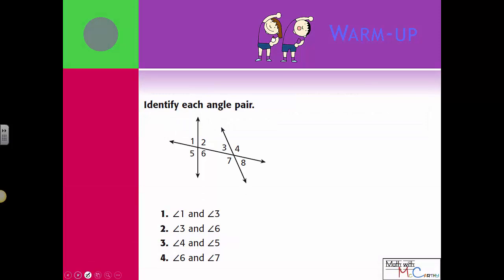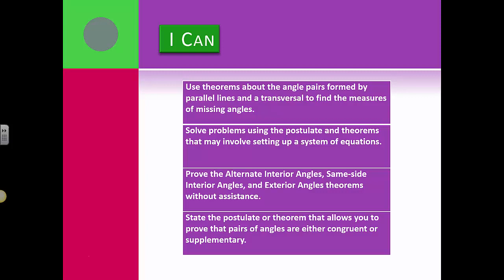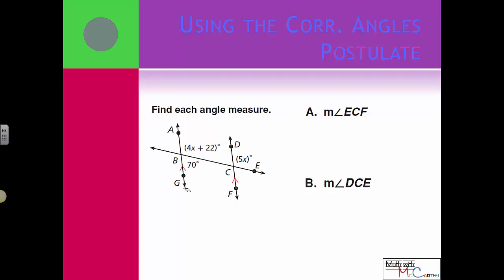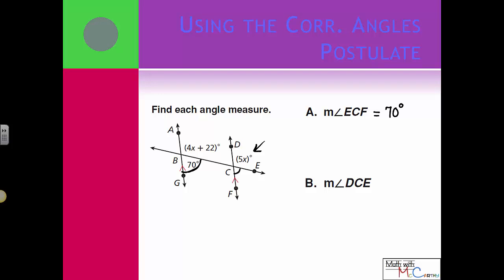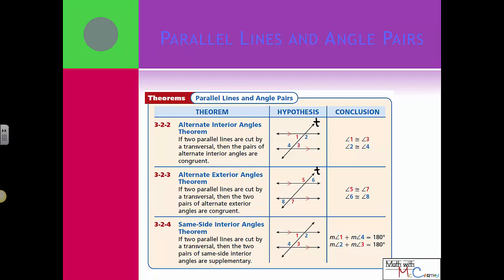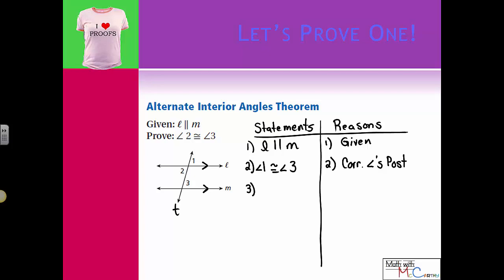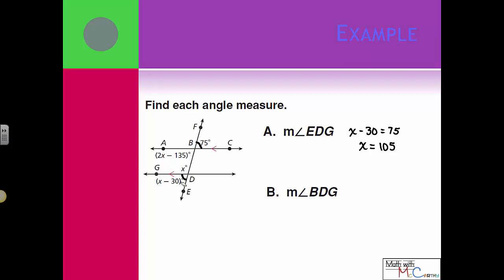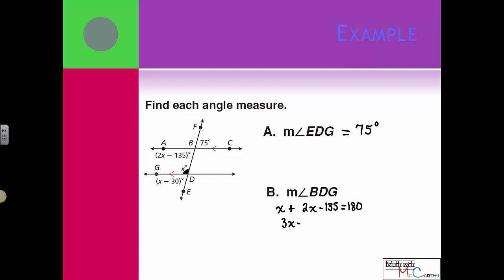Section 3 2 Angles Formed by Parallel Lines and Transversals